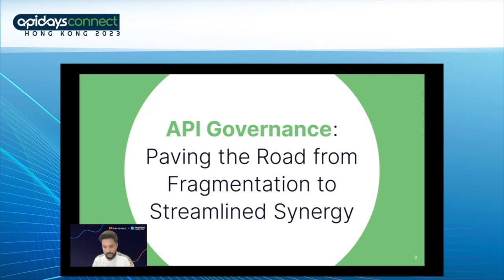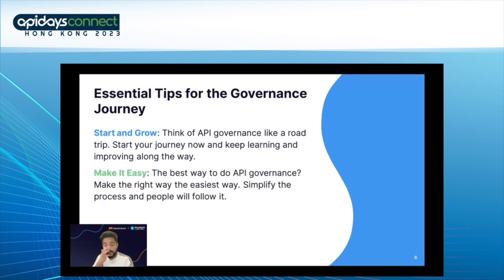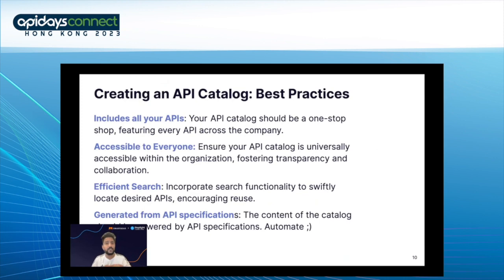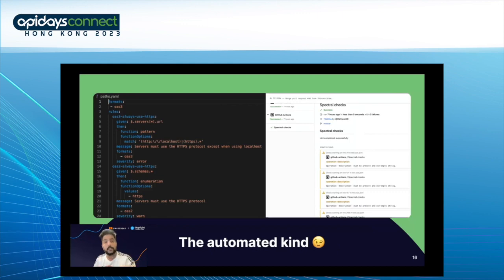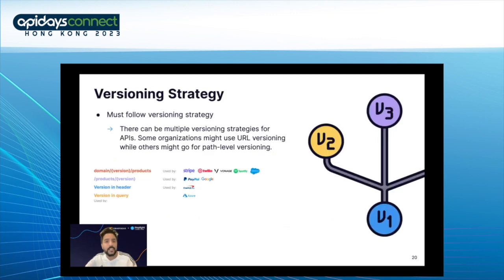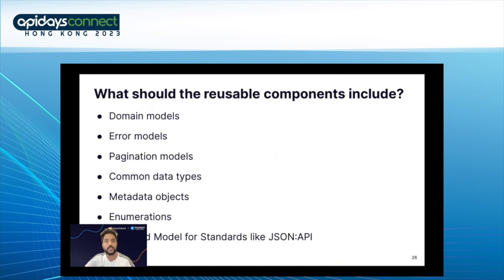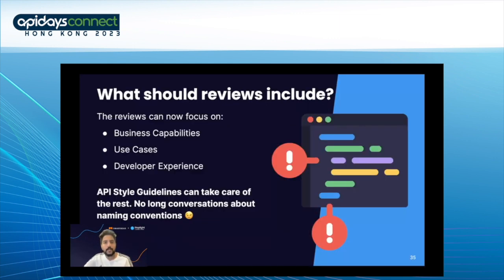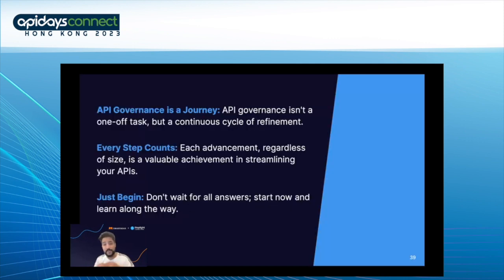Governance for API Design at Scale - Nauman Ali (apidays.hk)